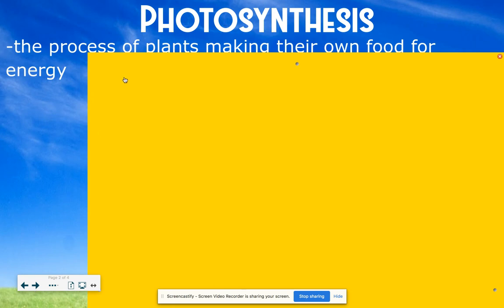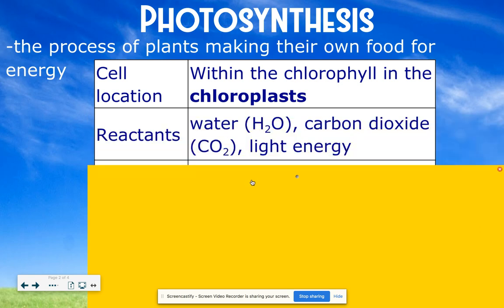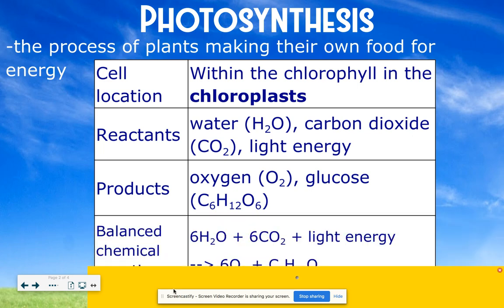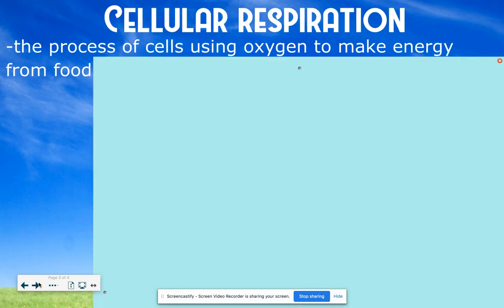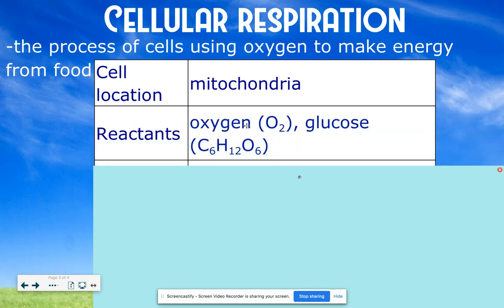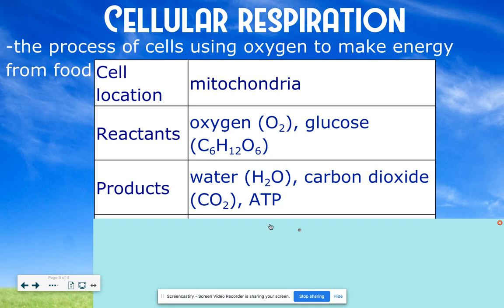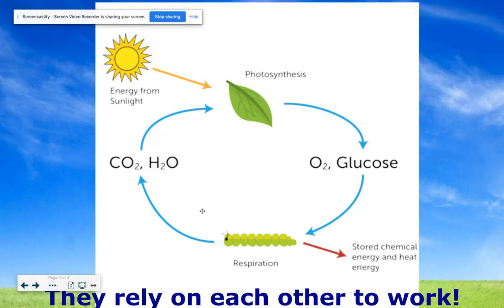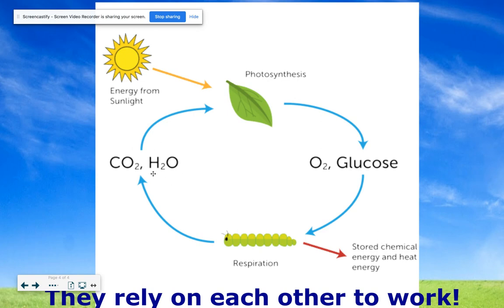Photosynthesis & Cellular Respiration